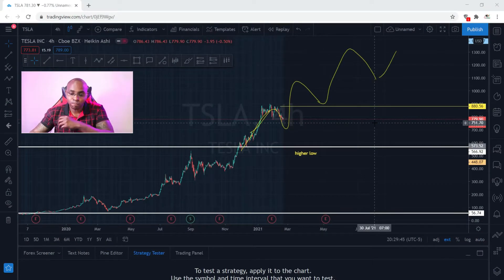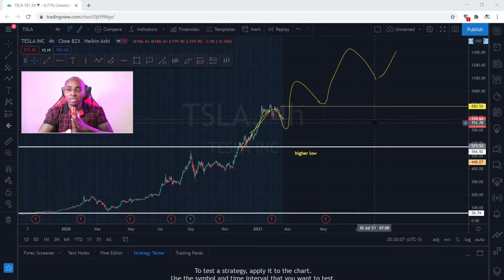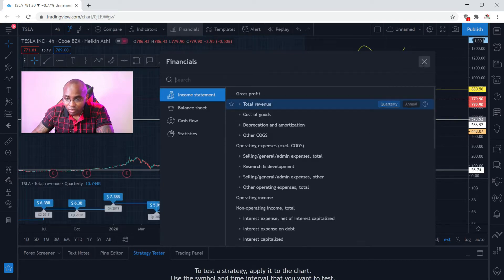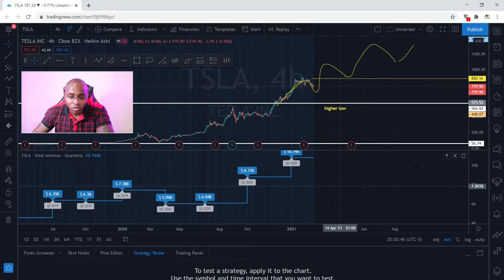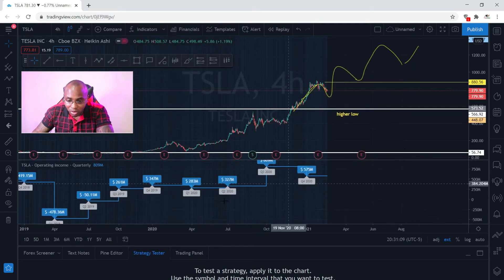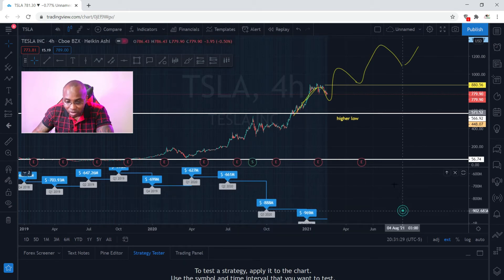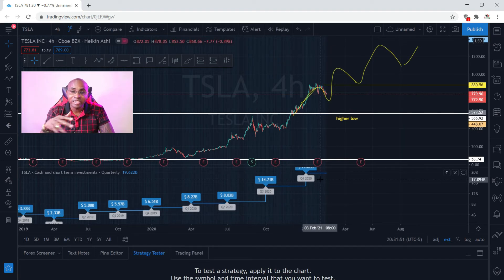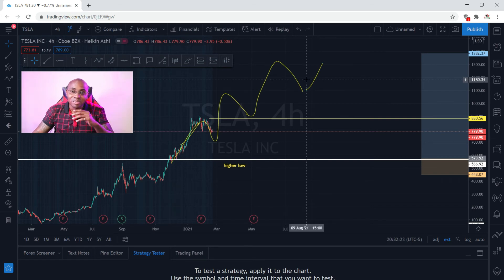HOW TO USE TRADINGVIEW | FUNDAMENTAL ANALYSIS | TUTORIALS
Hey guys, here I explain how to apply fundamental analysis graphically to your stock picks, using the trading view platform.

You can easily sign up for trading view & create an account by clicking below.